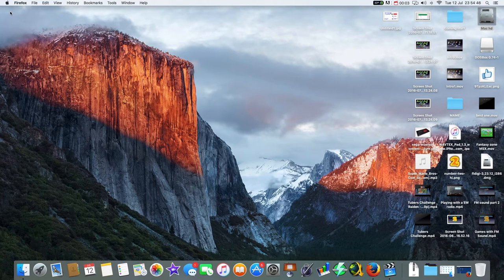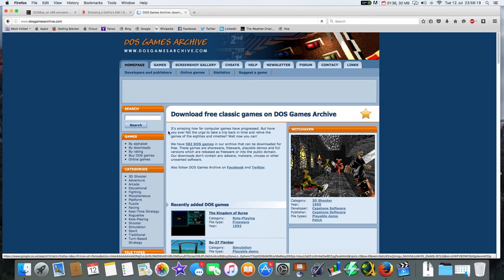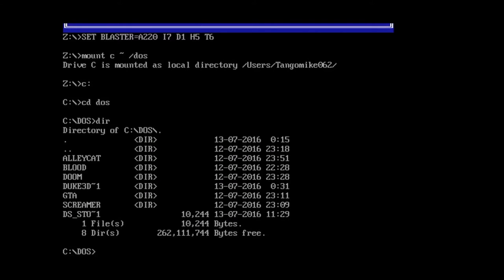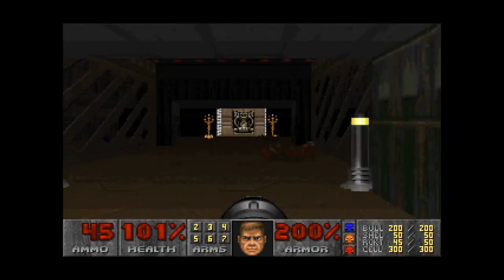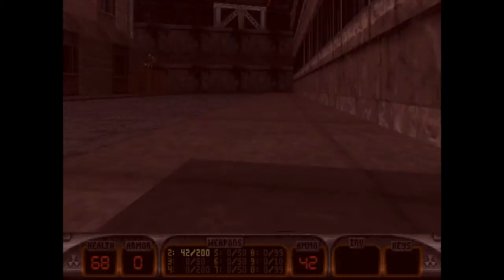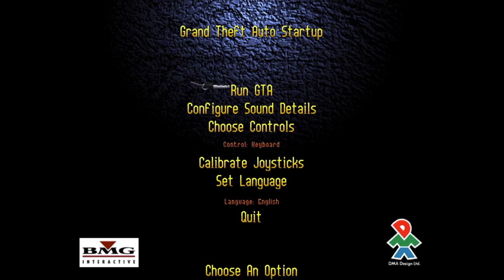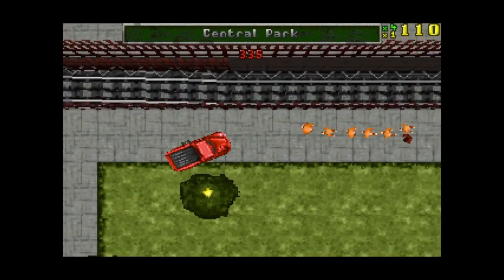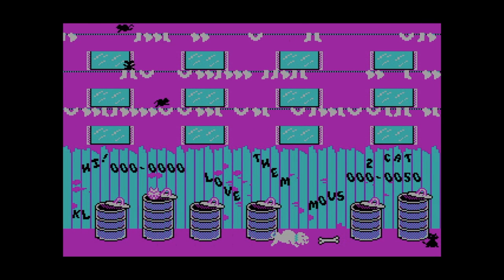Play Classic dos games with dosbox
Here i Show you how to play classic dos games using dos box.
Doom
Duke3d
GTA
and
CGA alley cat